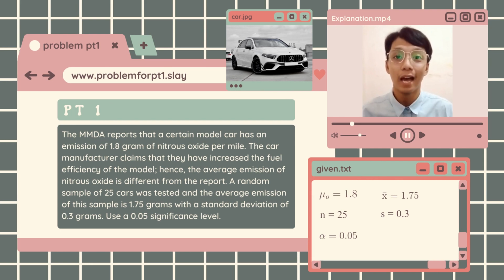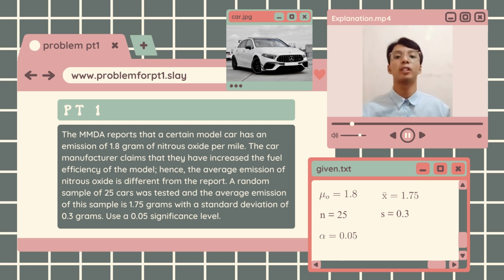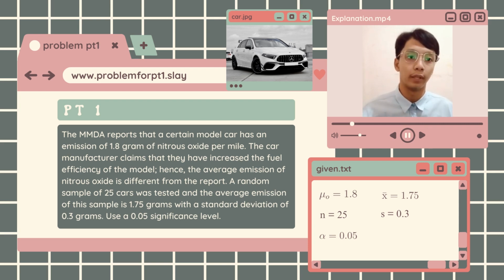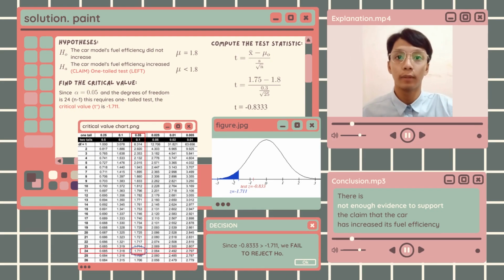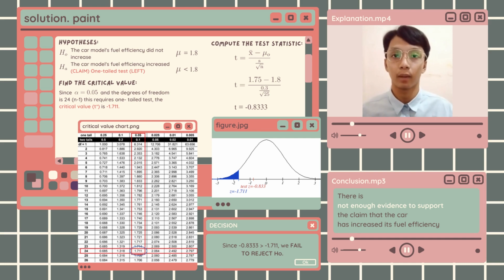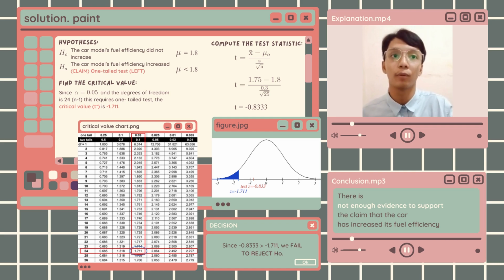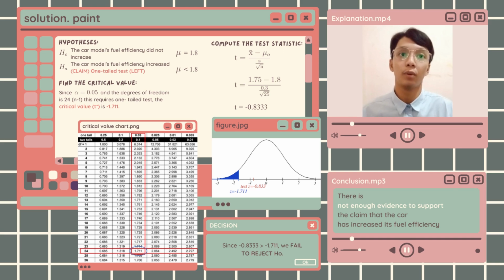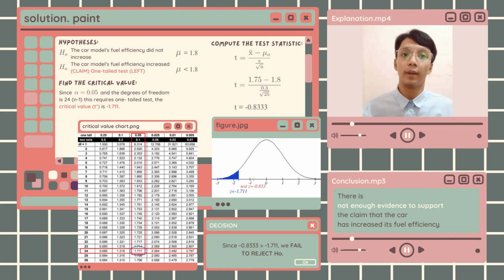GROUP 5 PT1